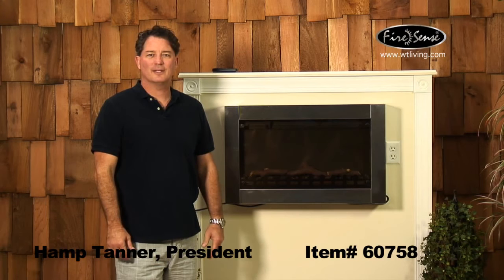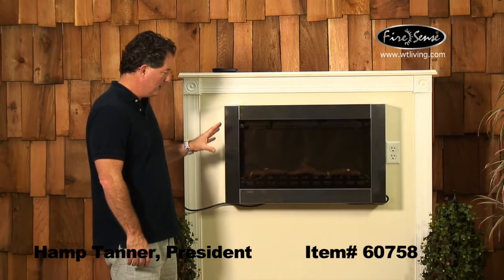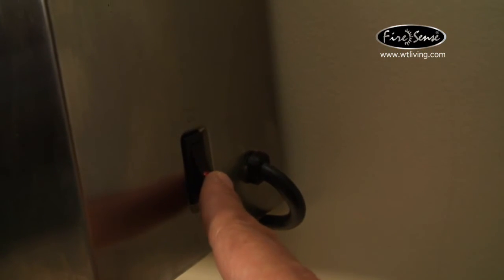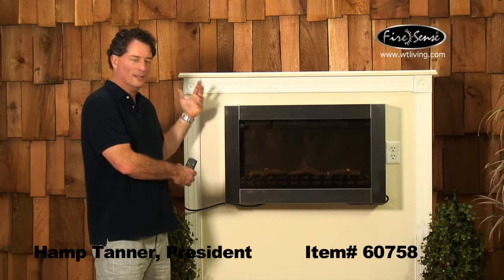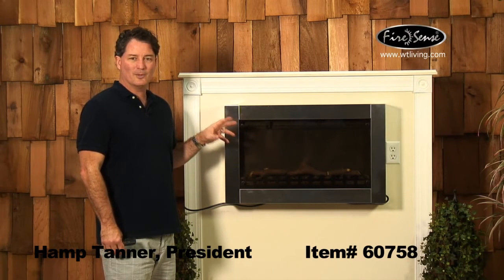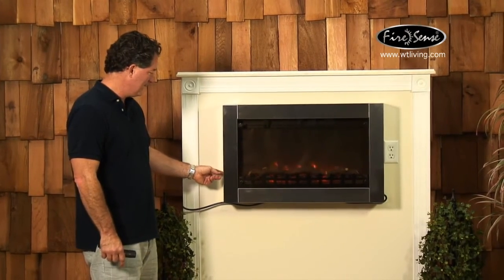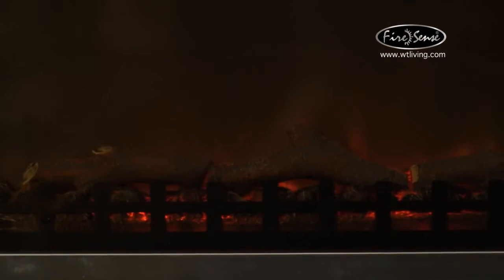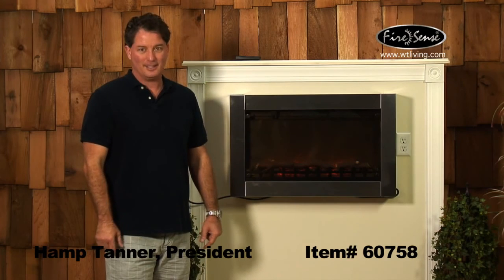Stainless Steel Wall Mounted Electric Fireplace YouTube